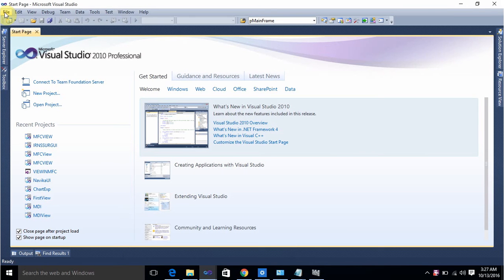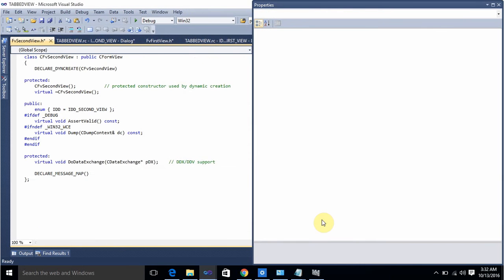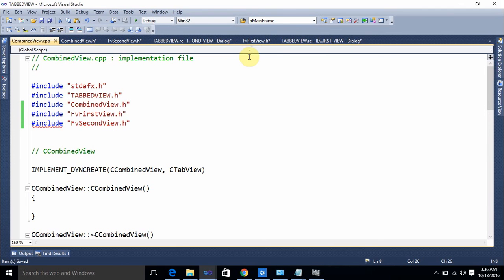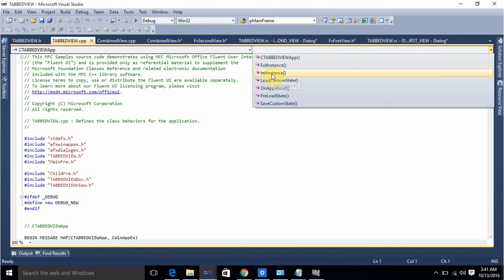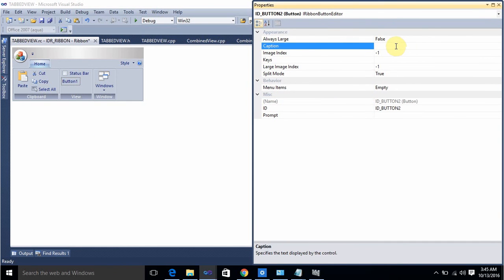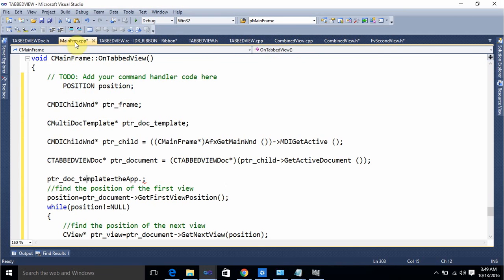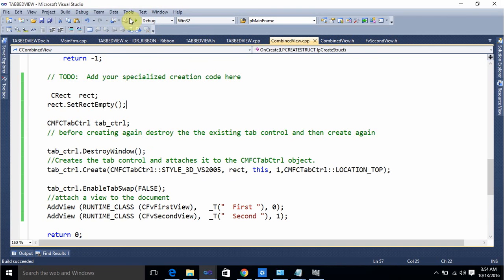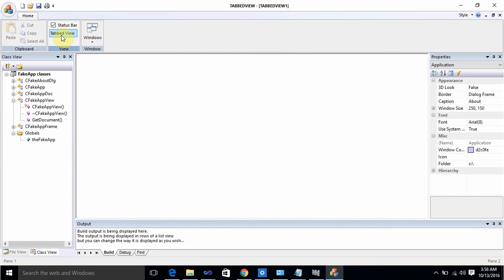Tabbed view in mfc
How to tabbed different views in one